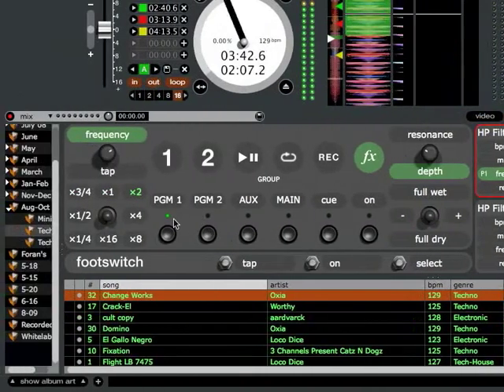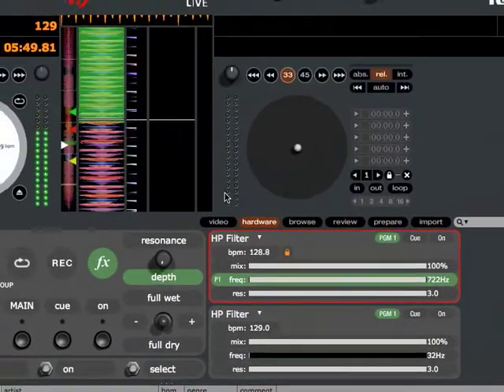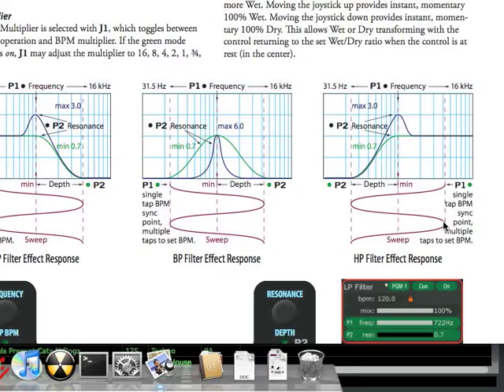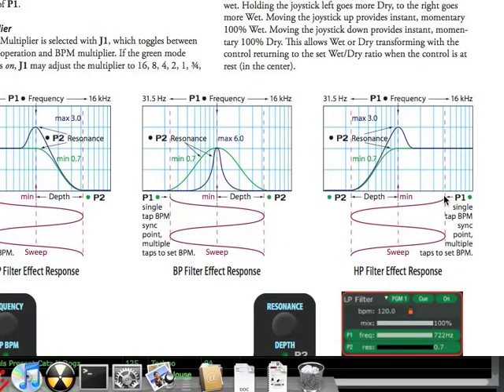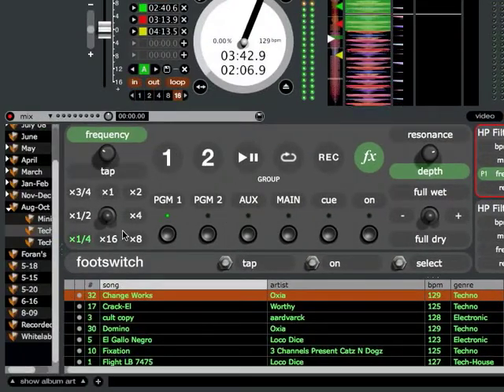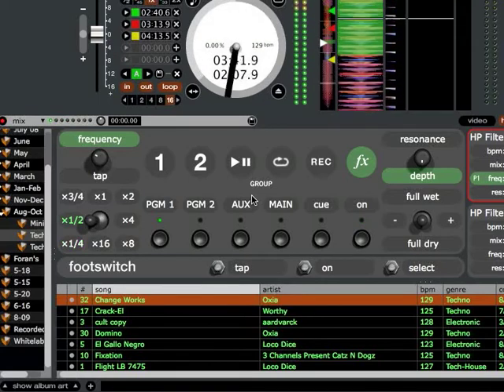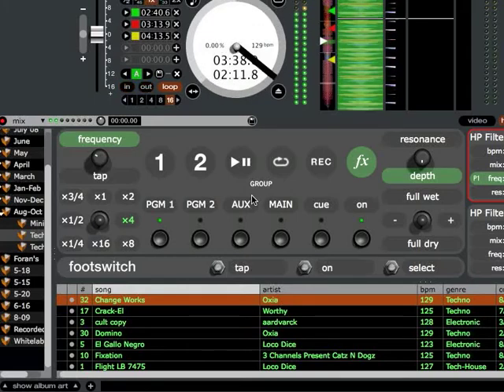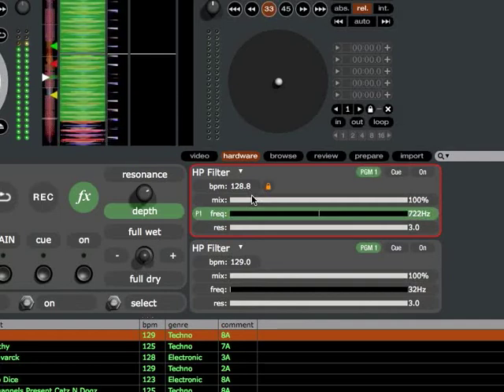TTM57 mixer - High Pass Filter effect - part 2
Here's part 2 to the TTM57 High Pass Filter effect video